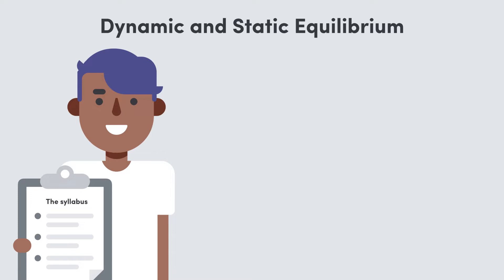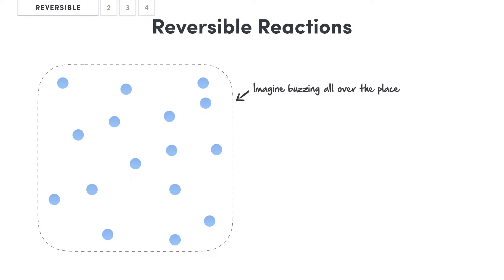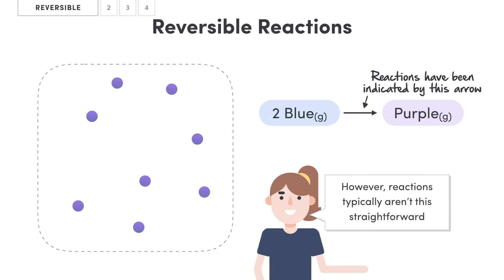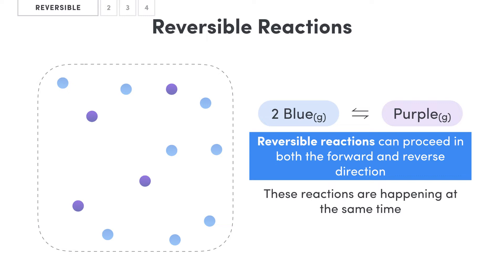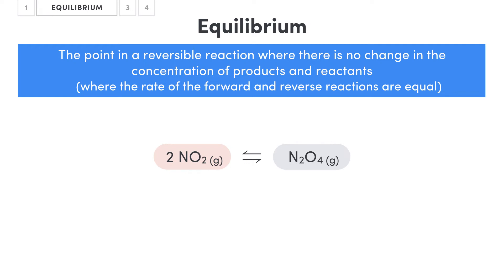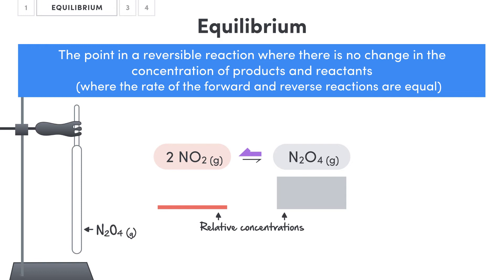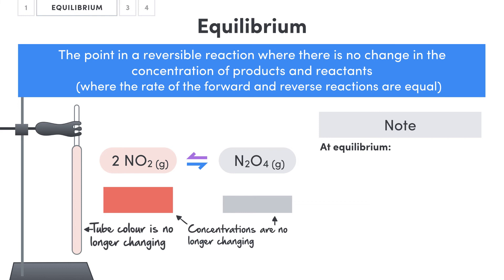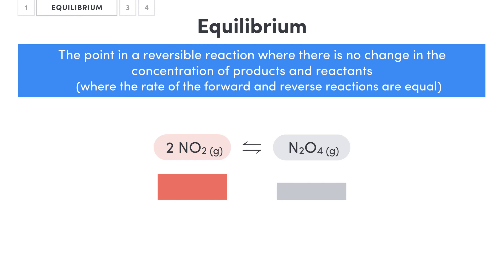Y11-12 Chemistry: Static and Dynamic Equilibrium (Part 1)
In this Chemistry video on the dynamic equilibrium model, we look at static and dynamic equilibria - important foundational concepts for the next few focuses.

NSW, QLD, VIC, SA, WA Atar